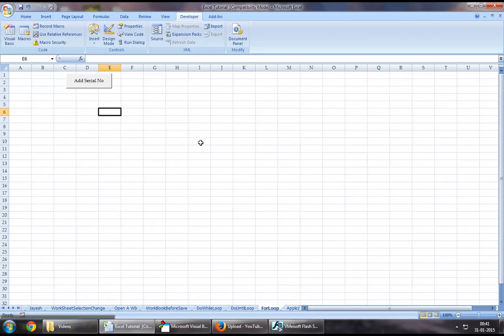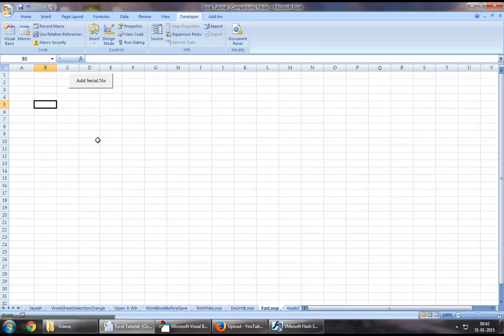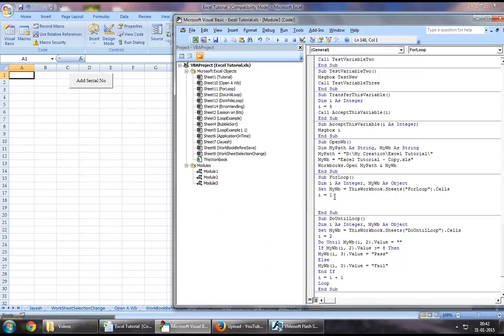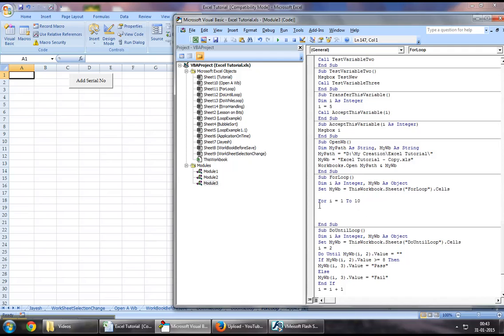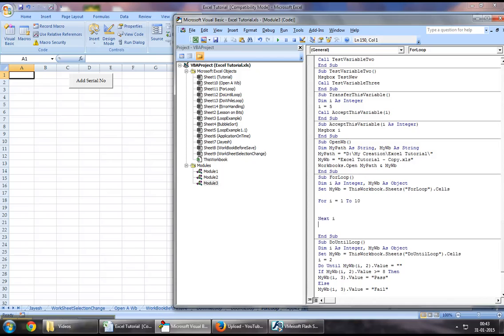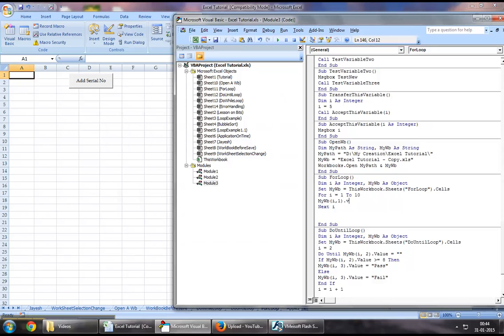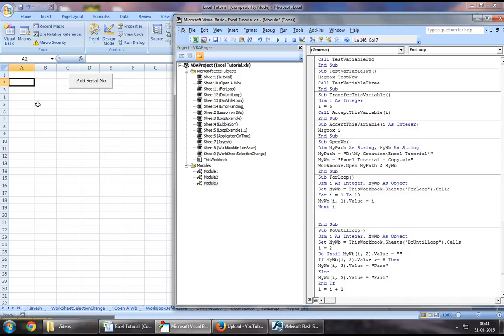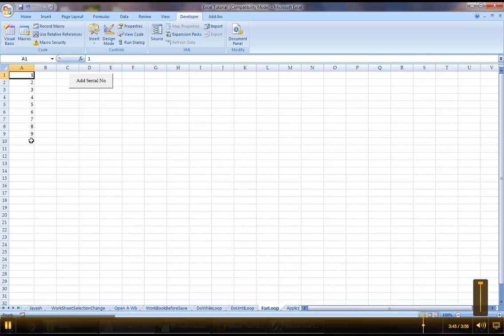Excel VBA Tutorial 21 - For And Next Loop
Excel VBA Tutorial Series - How to use the For And Next Loop